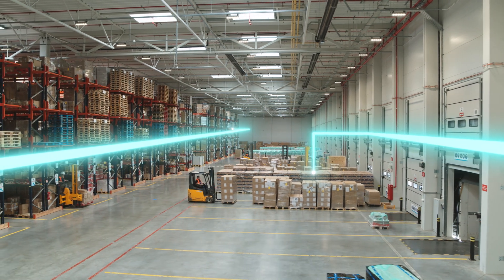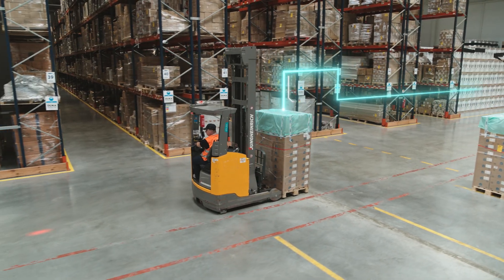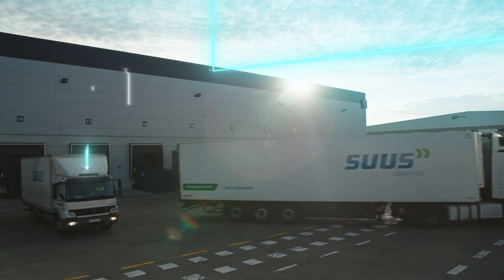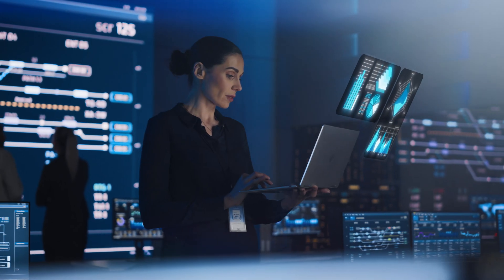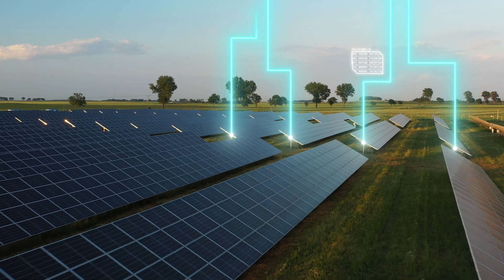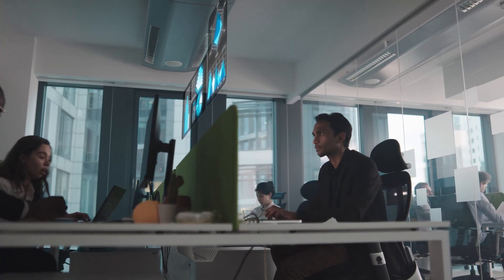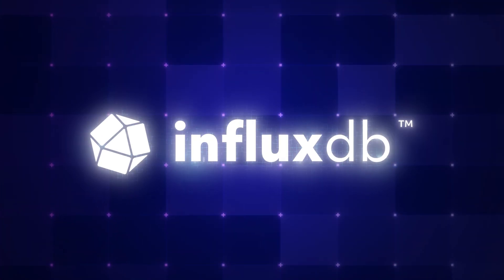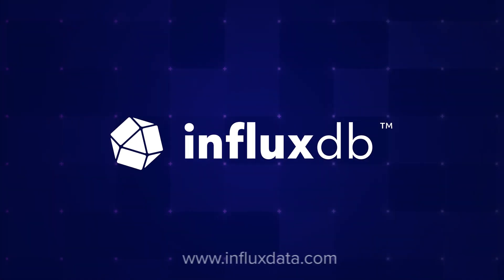Getting Real-Time with InfluxDB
InfluxDB 3 is a massive leap forward for time series databases. It boasts significant performance gains over previous version of InfluxDB, supports SQL queries natively, and integrates with all the tools you need to deliver real-time analytics for your devices, systems, and applications.